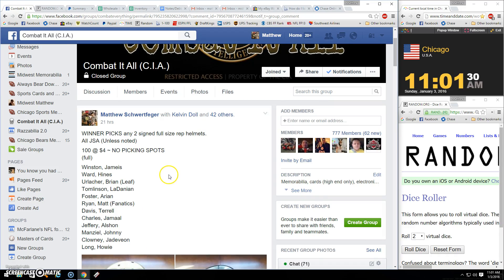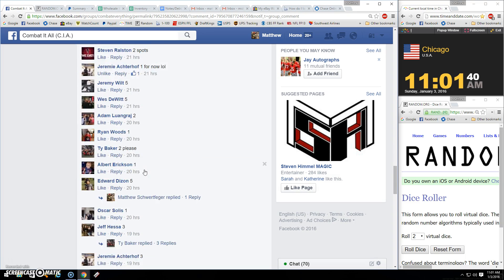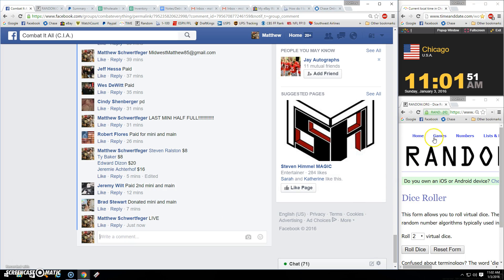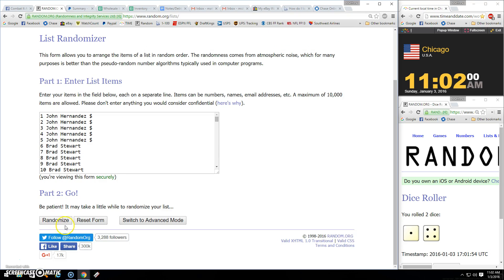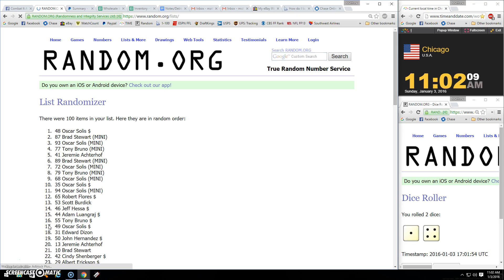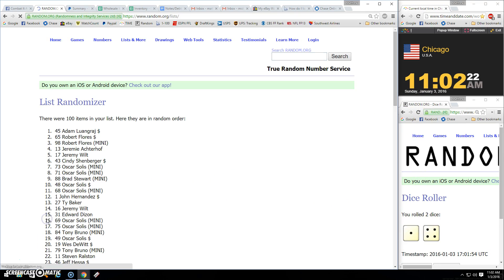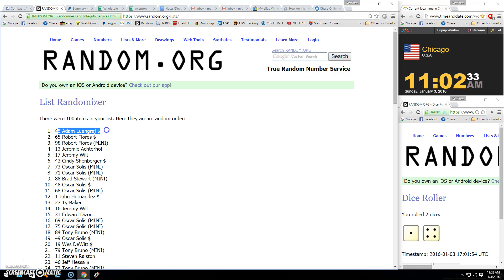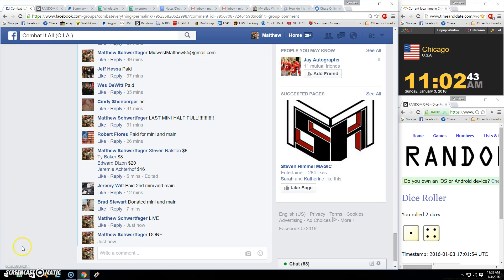2 helmet winner